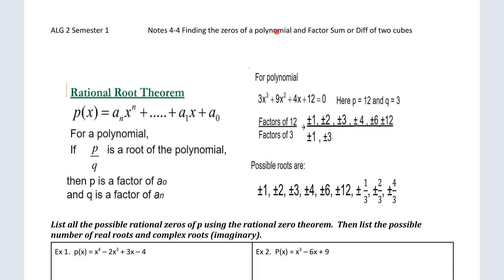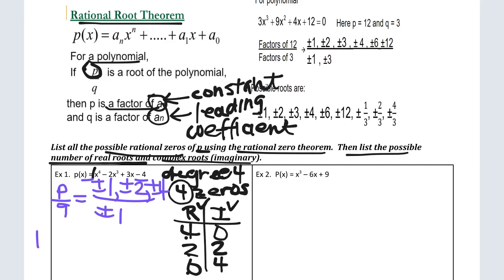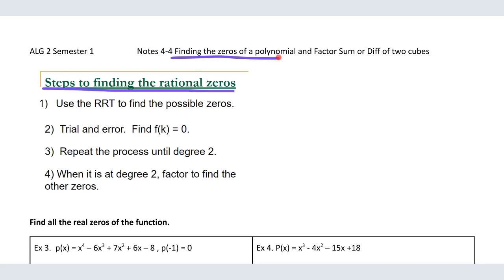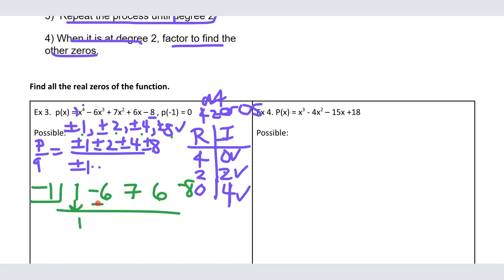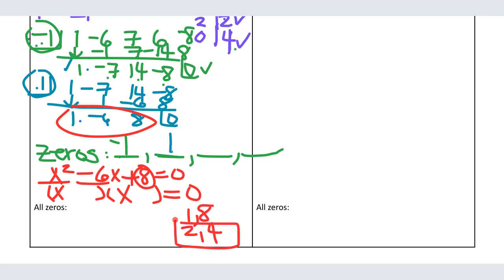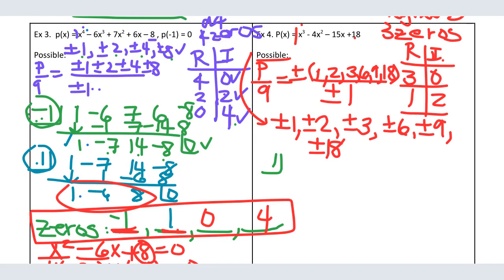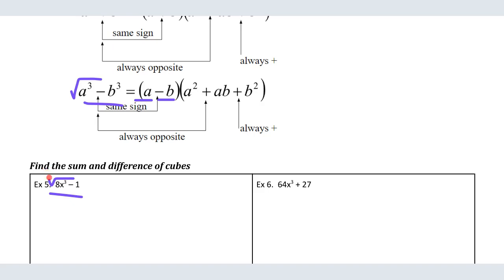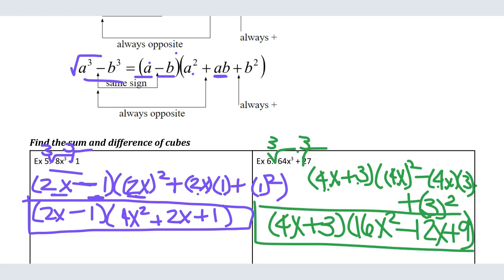4 4 zeros of a polynomial function and factoring sum difference of cubes